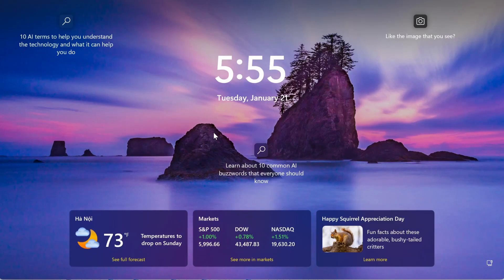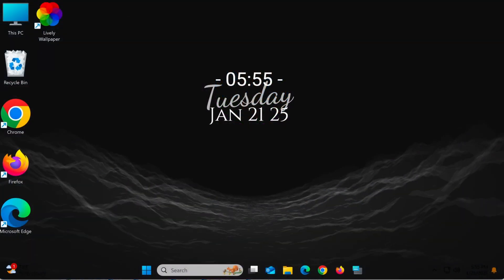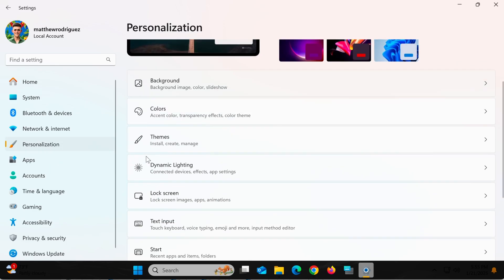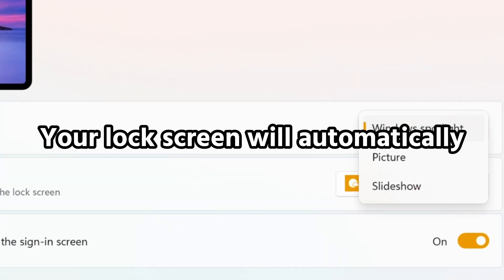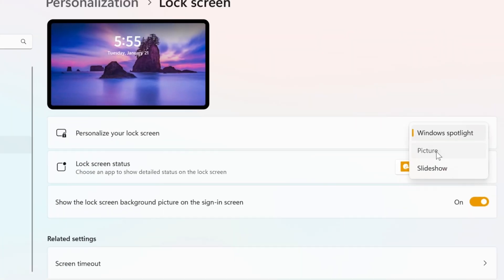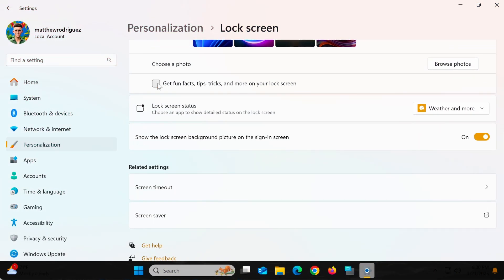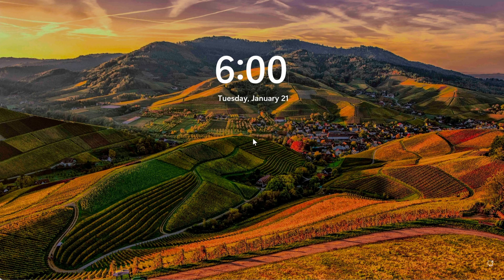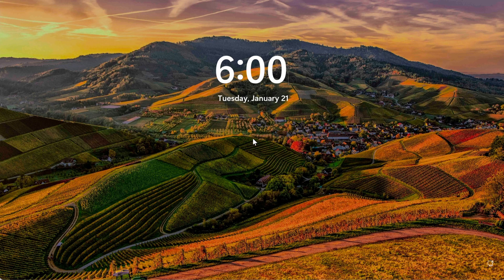How to Change Lock Screen Wallpaper in Windows 11 in Minutes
Want to change your lock screen wallpaper on Windows 11? This tutorial walks you through the process step-by-step. Learn how to select from Windows Spotlight, Picture, or Slideshow options and customize your lock screen effortlessly.